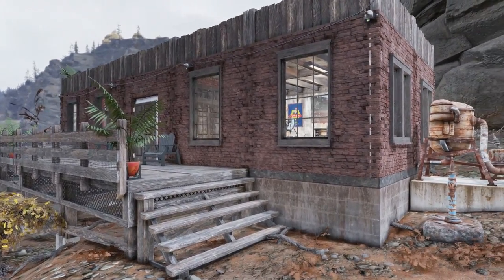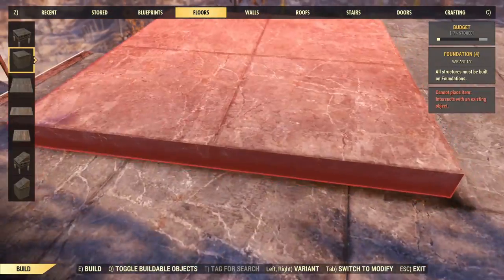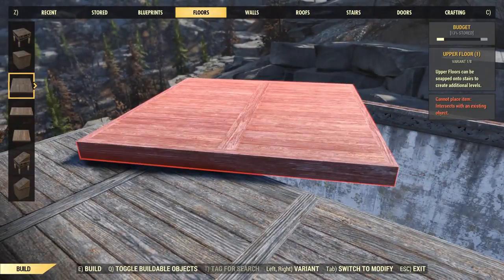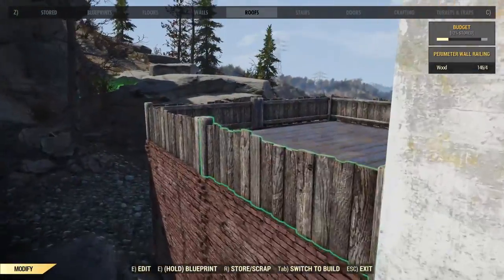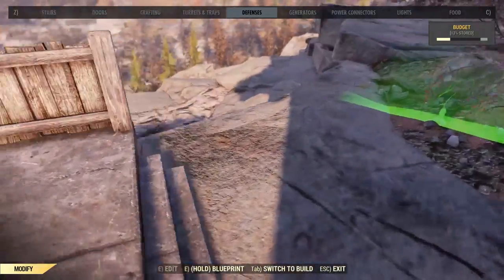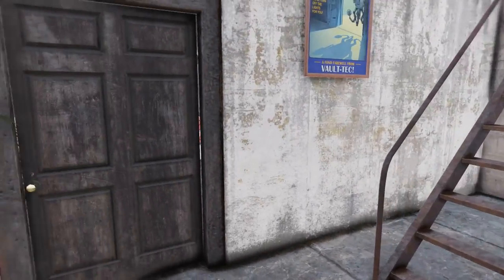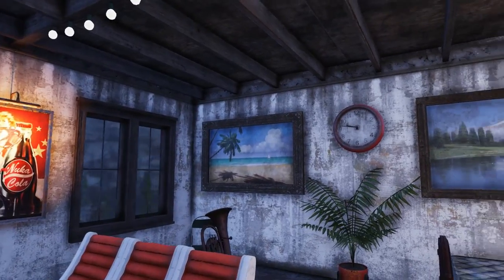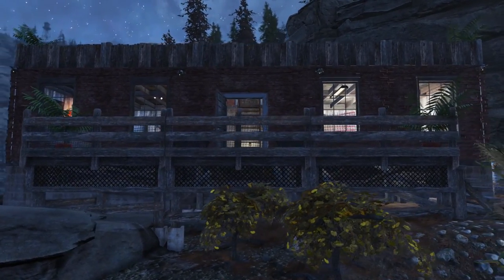Toxic Valley Brick House | FALLOUT 76 - Camp Building Guide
Now that I finally have the plans for the brick building set I thought for today's Fallout 76 Camp build we'd try them out in the Toxic Valley!